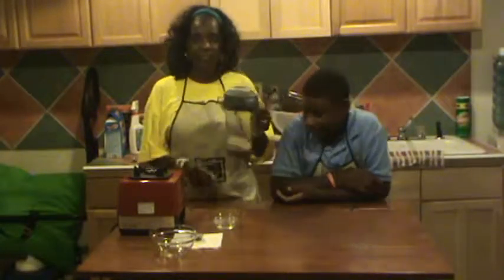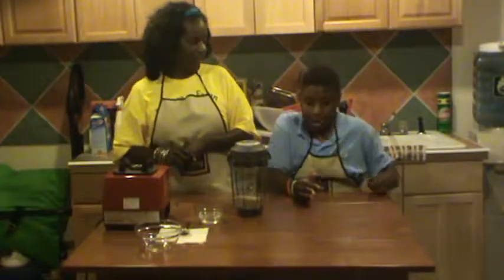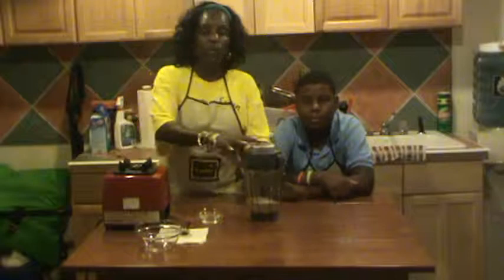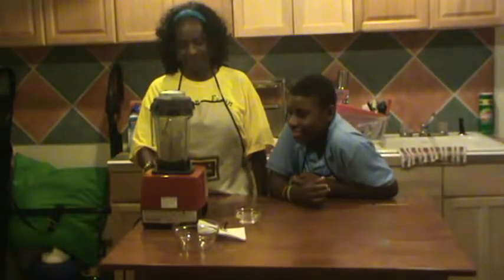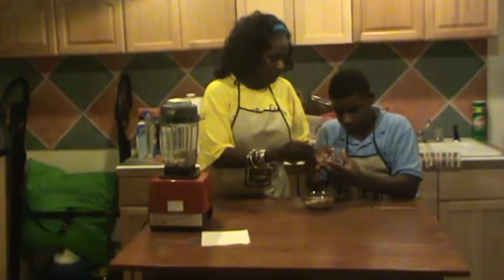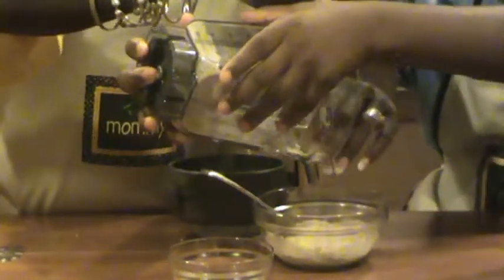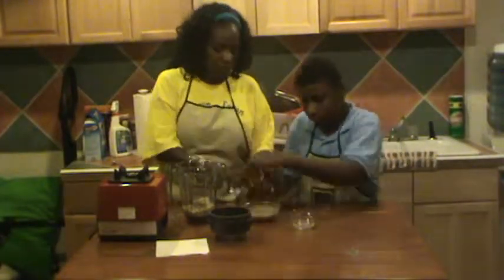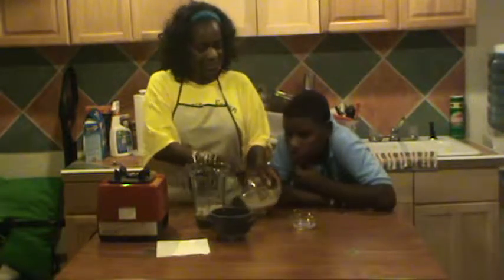Foods Without Fire Season 1 Episode 6 - Sesame Tahini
Foods Without Fire: Welcome to the Sesame Tahini!